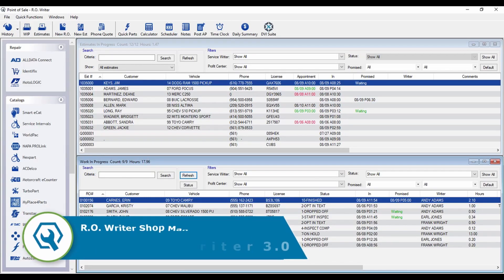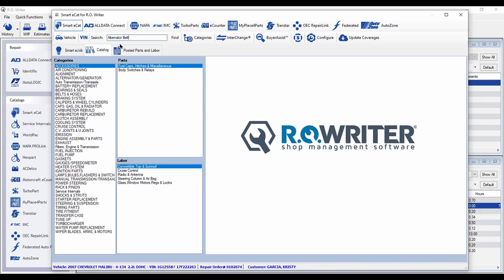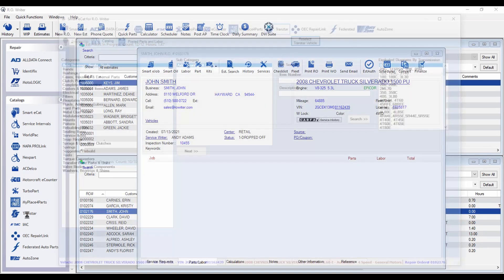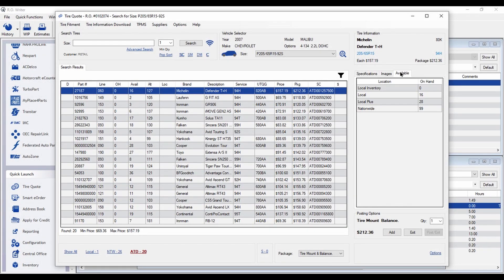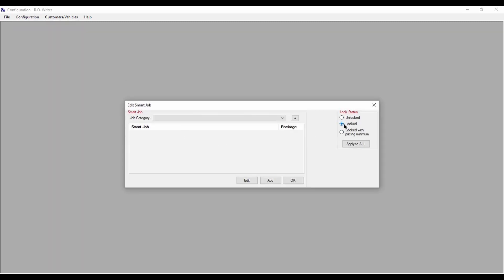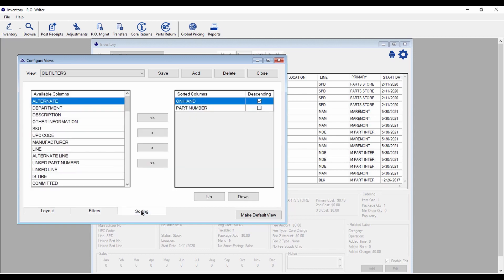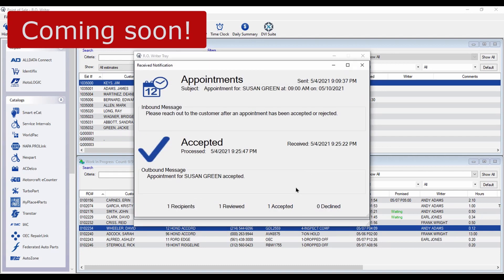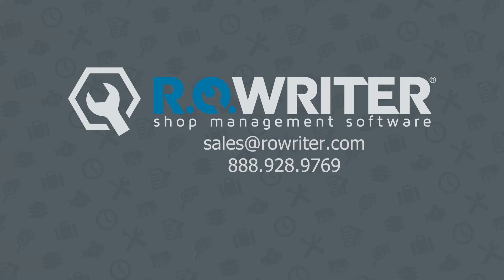Welcome to R.O. Writer Version 3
Learn about the new features and enhancements in R.O. Writer's Version 3.

Video Segments:
0:00 Introduction
0:16 Smart Oil and Smart Fluids
1:02 Smart eCat Enhancements
1:23 ALLDATA Connect
1:38 Bumper to Bumper / AutoValue - MyPlace4Parts & Smart eCat
1:53 Transtar
2:24 Productivity & Profitability Enhancements
2:33 Estimate Search
2:57 Tire Quote
3:37 Print Options
4:12 DVI Suite's Smart Scan
4:18 Price Locking
5:00 Time Clock
5:06 All CAPS option
5:17 Inventory Browse
5:47 Reporting Enhancements
6:22 Online Appointments (coming soon!)
7:08 Automatic Backups
7:23 Central Office Updates
7:50 Auto Update
7:57 Help – What’s New
8:07 Subscribe!